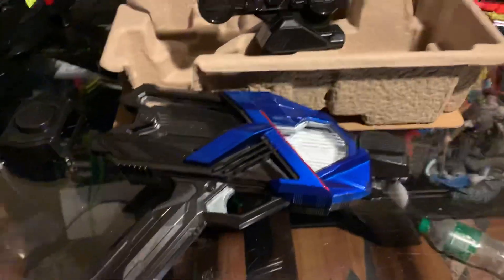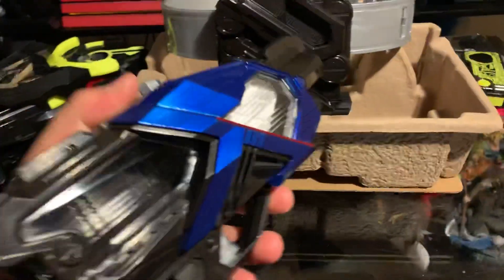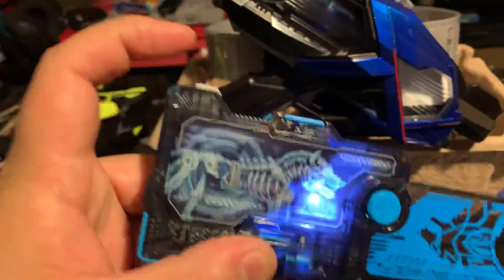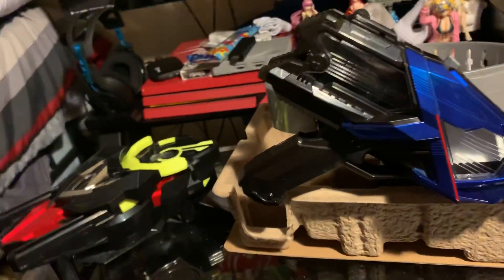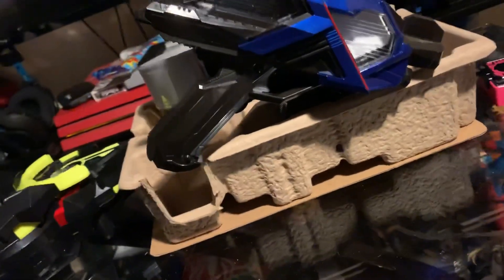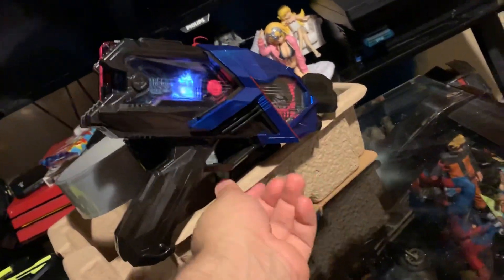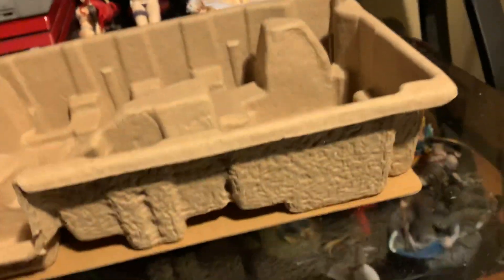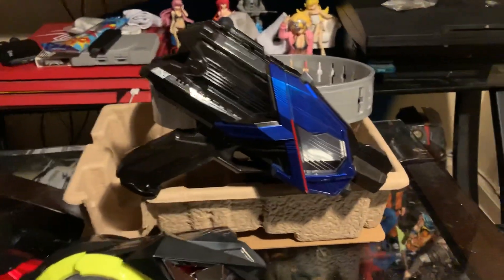Kamen Rider Zero-One DX A.I.M.S ShotRiser Unboxing